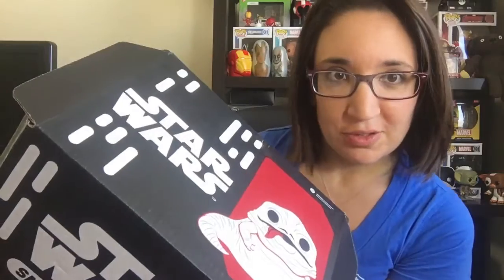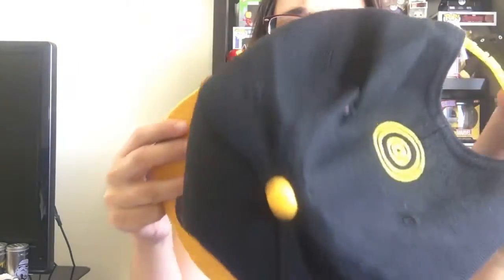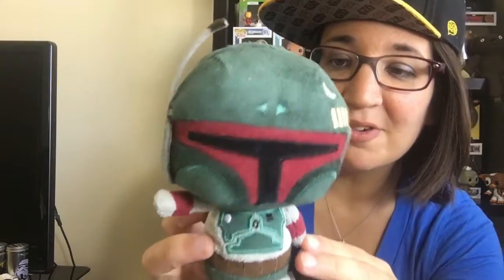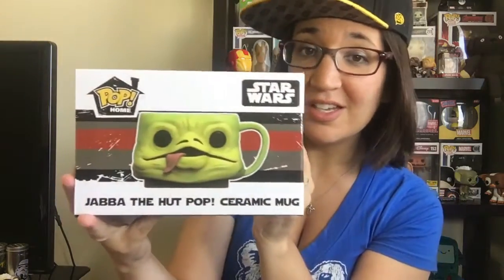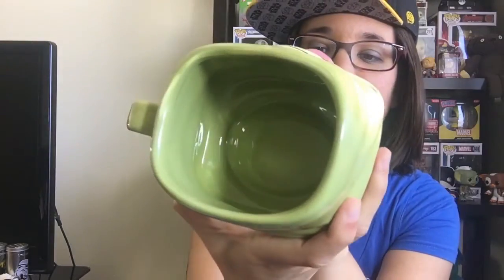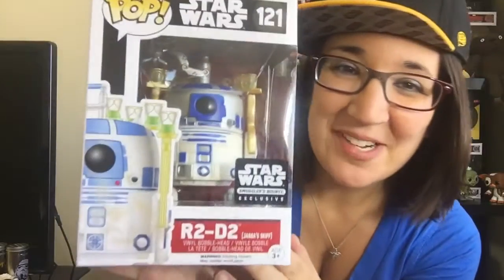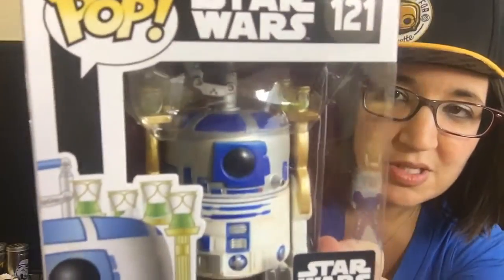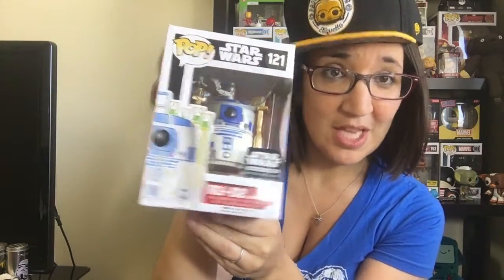STAR WARS SMUGGLER'S BOUNTY JULY UNBOXING (FUNKO EXCLUSIVES)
Unboxing of July's Star Wars SMUGGLER'S BOUNTY!!!